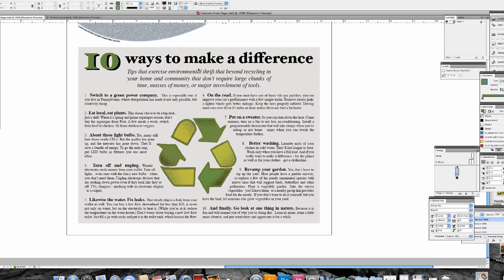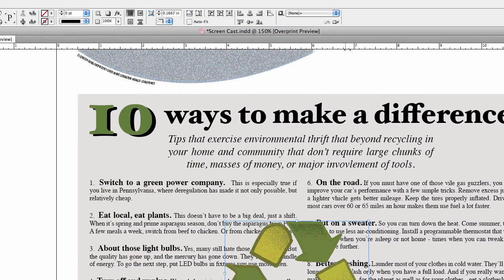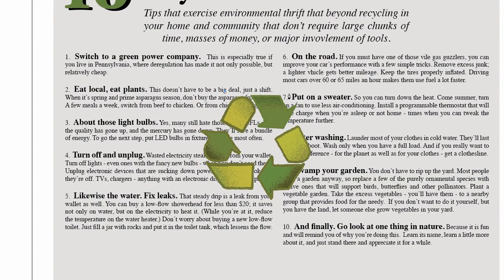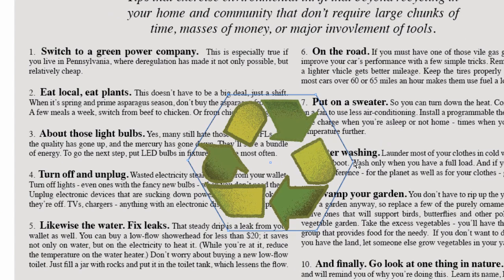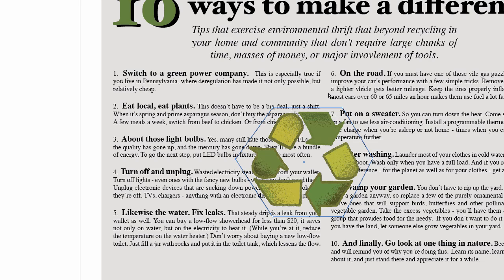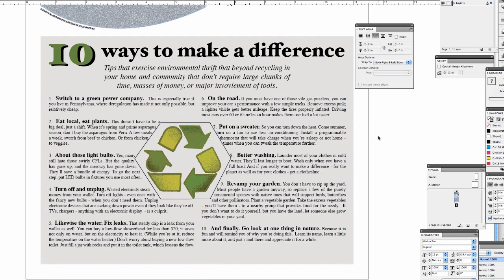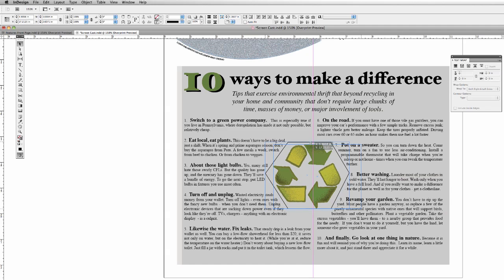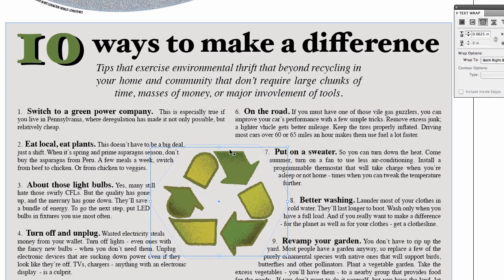How to wrap text around objects.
A short tutorial on wrapping text around images and graphics.  Hope this helps!